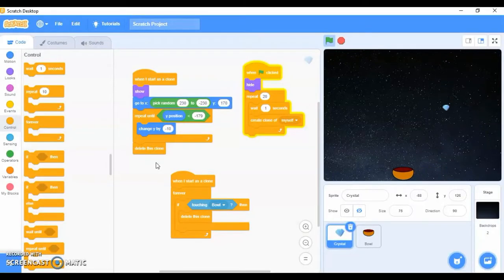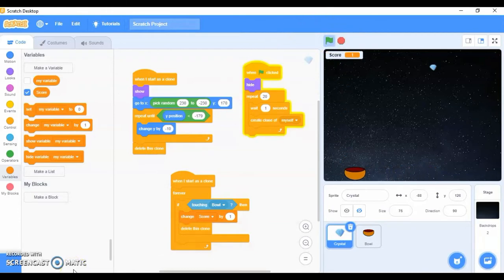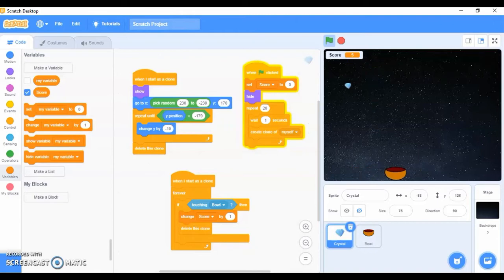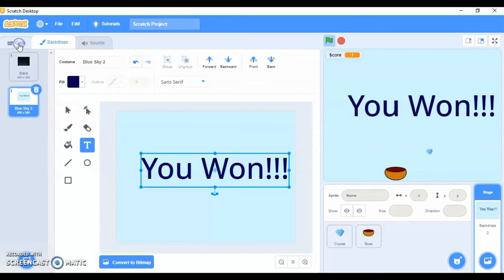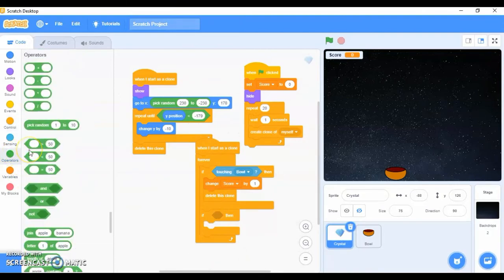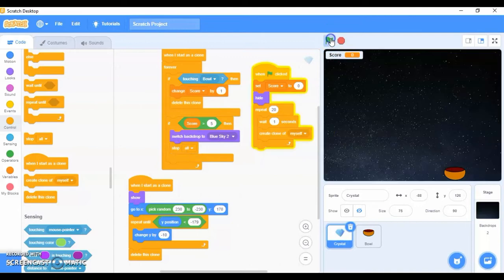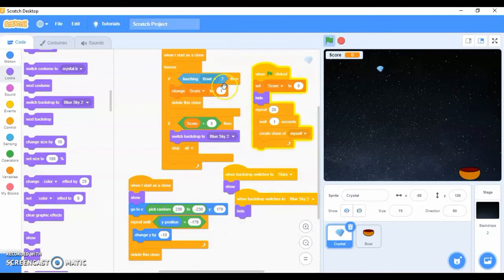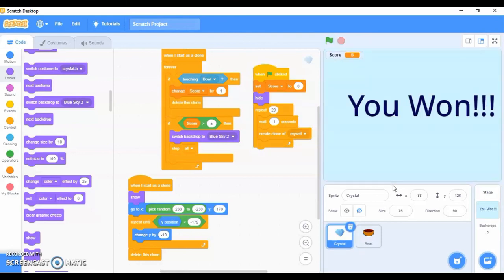how to use # how to make Star Catching Game in scratch - Part 2 games in Scratch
Star catching game in Scratch or Crystal Catching Game. All u need is some time and energy and You will create your own game. Learn how to make clones and work with clones in Scratch too. Add score and win. Seems interesting.